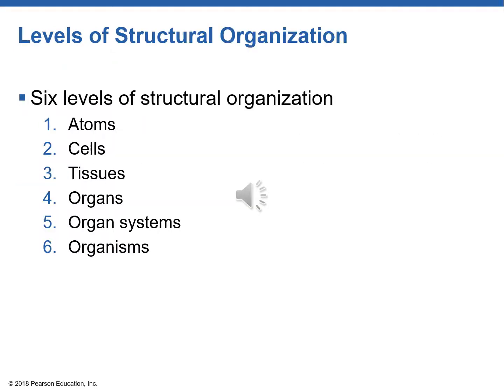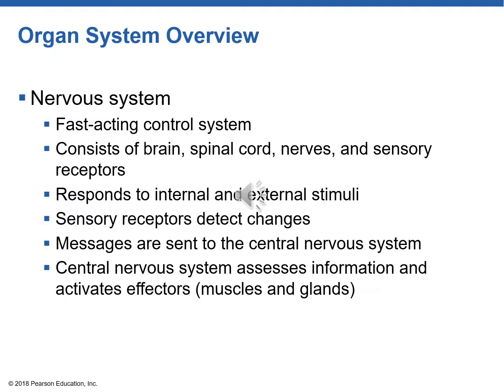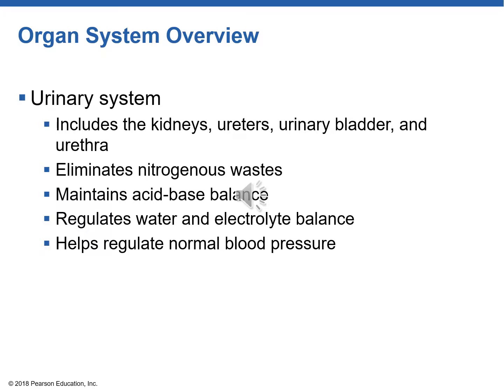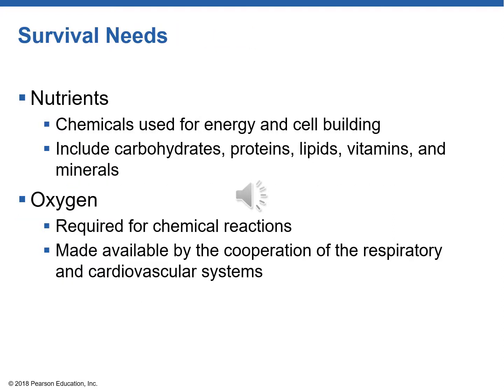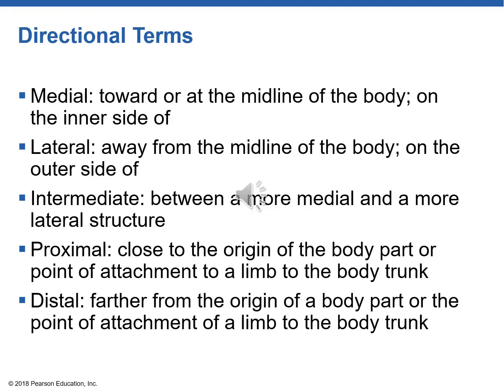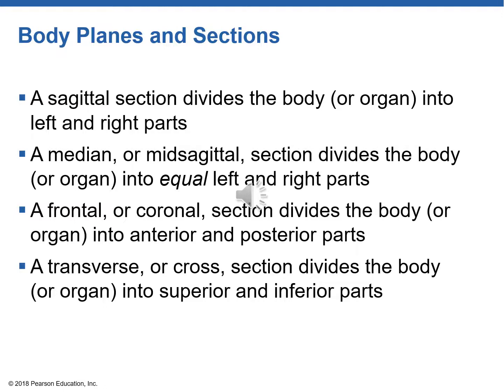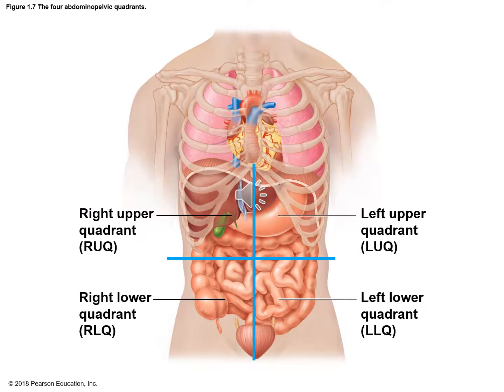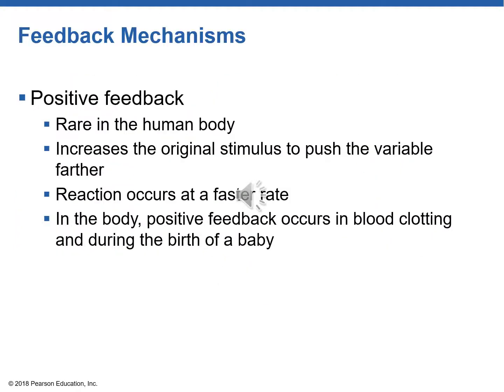1 The Human Body An Orientation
1 The Human Body An Orientation